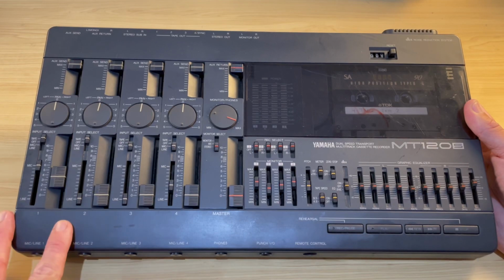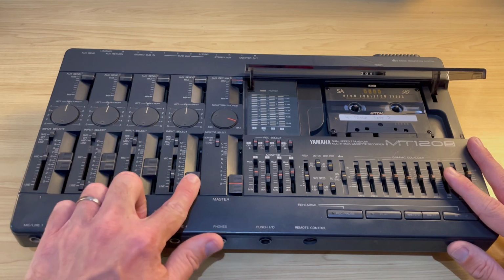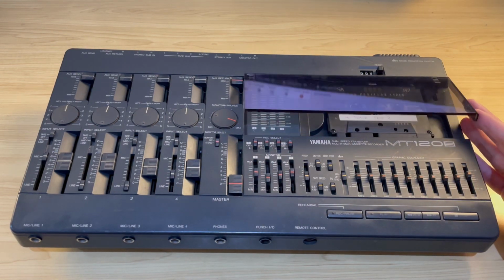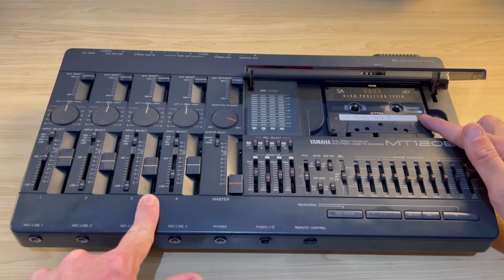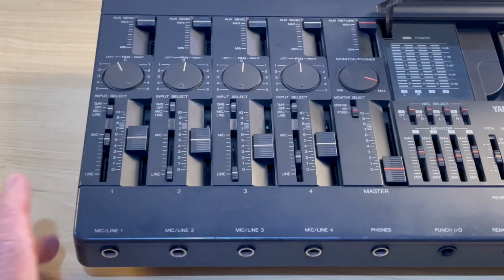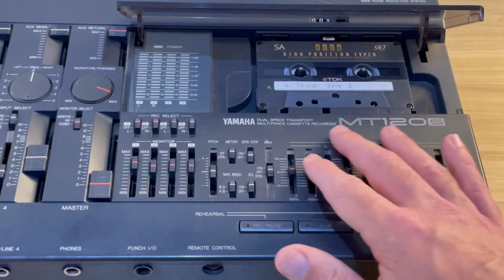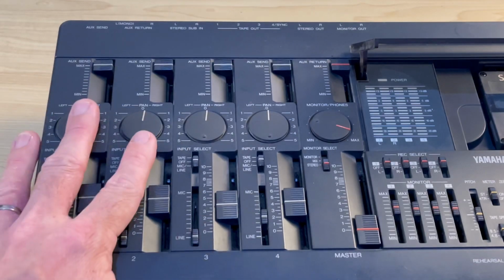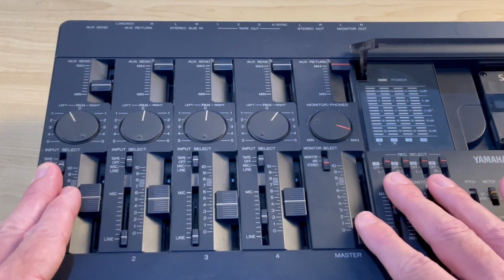What is a 4 Track Tape Recorder?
What are 4 Track tape recorders and why were they the coolest thing in home studio recording in the 80s and 90s?